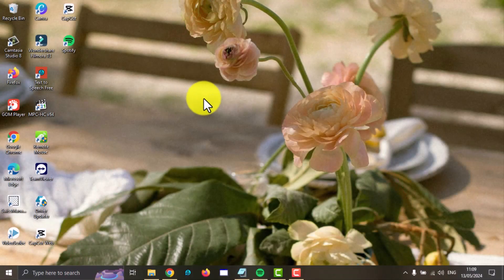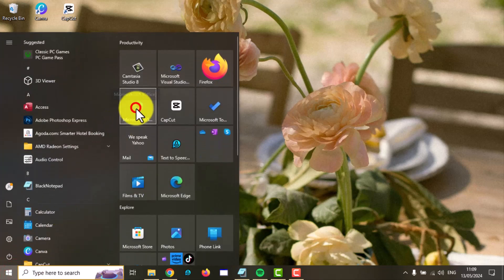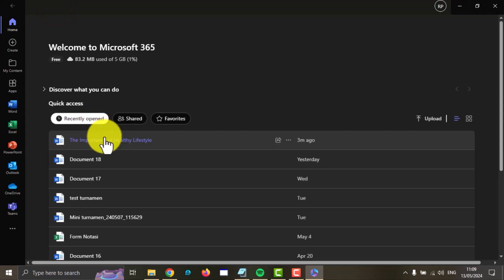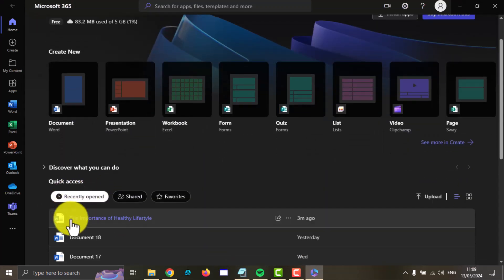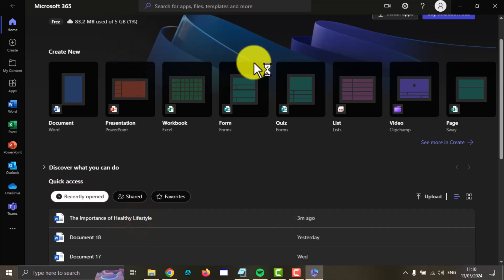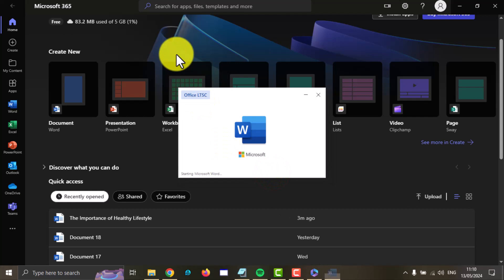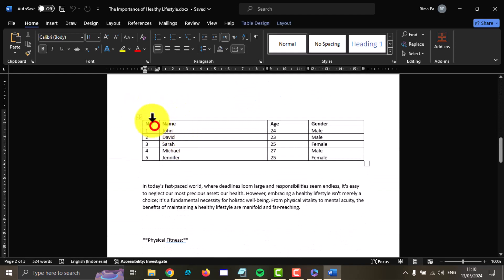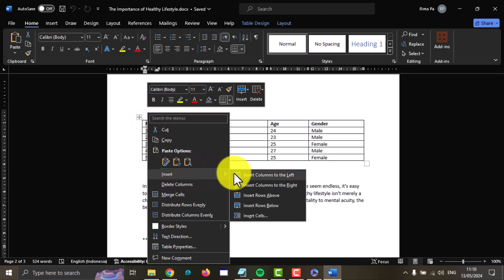Microsoft 365: How to Insert Column to the Left of a Table in a Word Document (Windows 11)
in Windows 11 Home Single Language. This tutorial can also use in Windows 11 Pro. In this video I use Acer Aspire Vero AV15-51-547X 11th Gen Intel Core i5-1155G7  2.50 GHz. Green PC | Eco-friendly Laptop